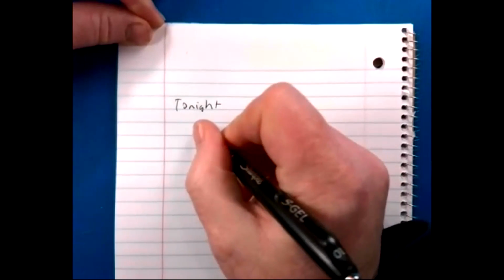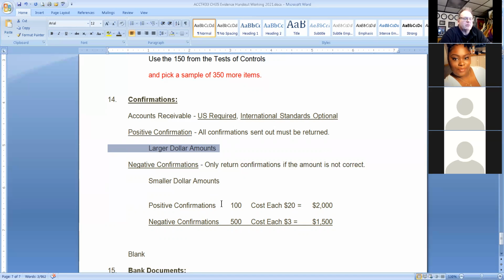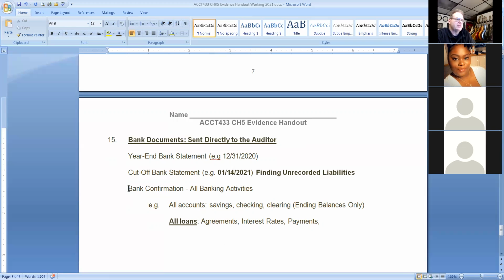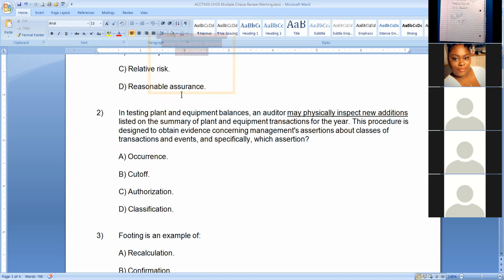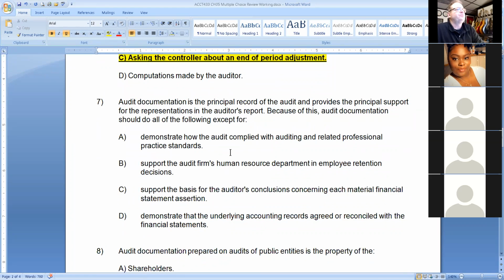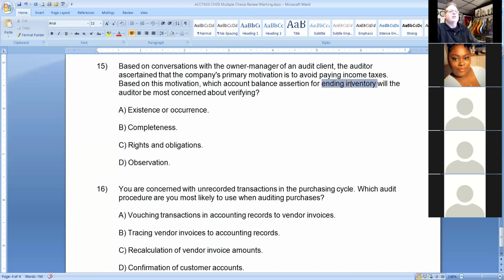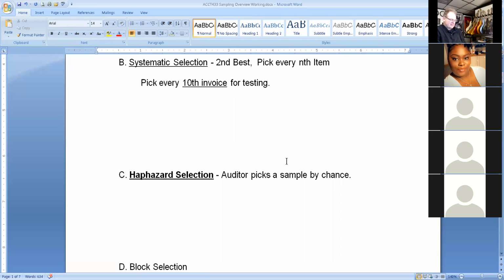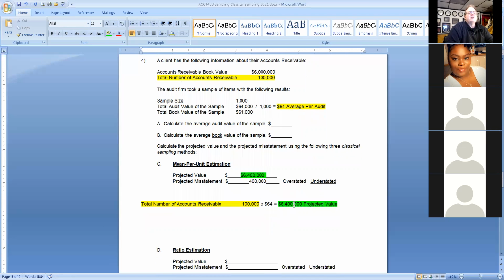ACCT433 CH5 Mult Choice Questions Week 5 Edited